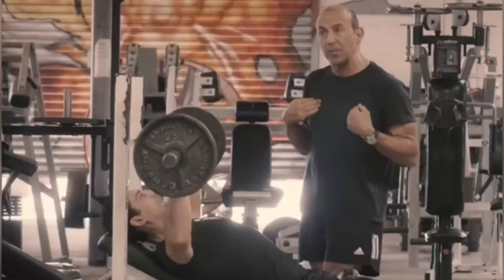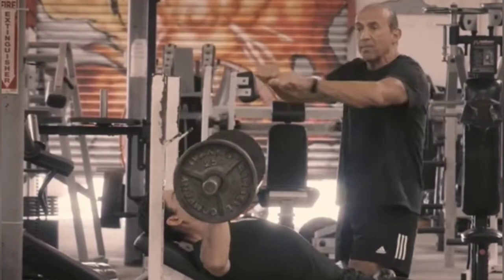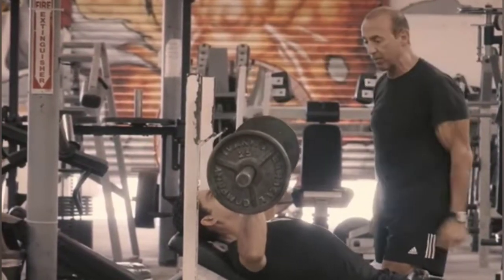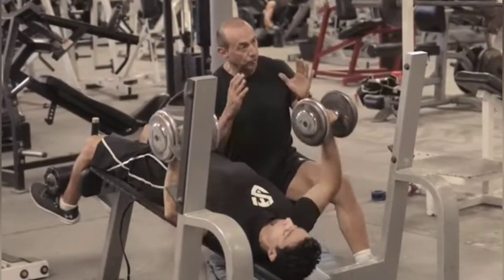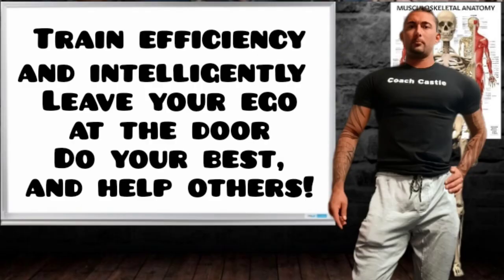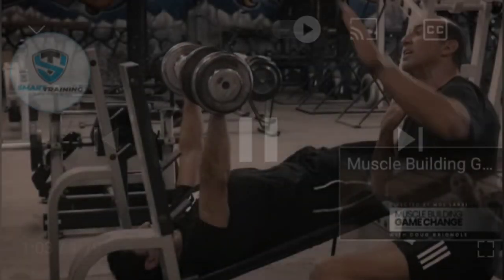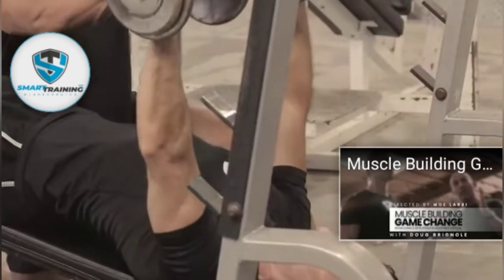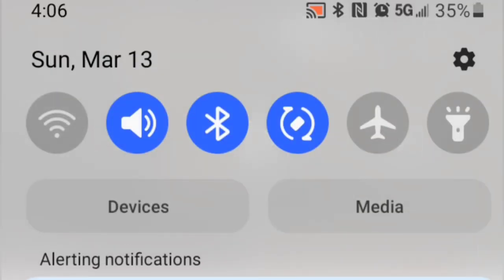STOP DOING INCLINE BENCH PRESS!!!!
dogmatic or intellectual?

Hello all I am coach Castle a certified biomechanics expert, nutritionalist, meditation guide, sleep specialist, breathing specialist and much more!

You'll receive the most up-to-date information about biomechanics, training, diet, mental health, supplements, and much more.

We also offer exclusive discounts, and

instgram coach castle

facebook castle thompson

Biomechanics is the study of how physics affects anatomy and newsflash everything you know about exercise is wrong

there is only one perfect move for every muscle on your body and if you are serious about building muscle and losing fat, you must learn these exercises to reduce damage to your body and improve recovery time as well as muscle density

Meditation coaching is critical so you can learn how to focus and stick to your schedule without distractions which is necessary to make progress in life

Learn how you're breathing is all wrong and if you fix it you can correct your teeth problems jaw problems neck problems as well as many other elements all related to your breathing and chewing habits

As for nutrition learn how food affects your hormones to maximize your diet and reduce cravings

When you are working with coach castle , you will receive support and motivation daily!

Have questions? You can chat in real-time via instant messaging.

Having a bad day? You can jump on a video call and talk it over in your check in

Unsure how to do an exercise? Send a video and coach castle will correct you

so you get daily and ongoing coaching to help keep you accountable and on track to reach your goals!

Your Location does not matter, You can be coached anywhere! anytime!